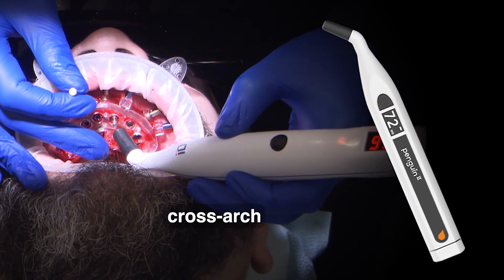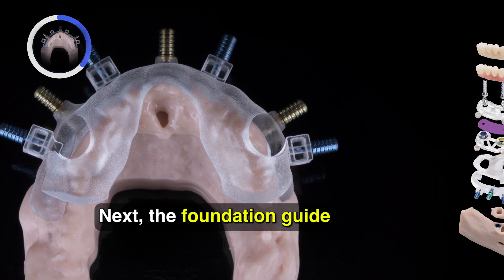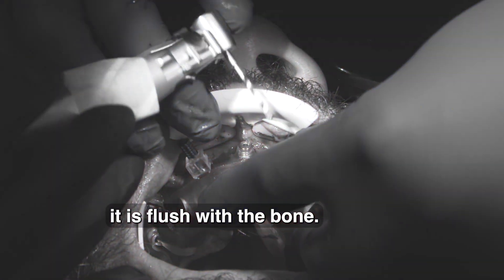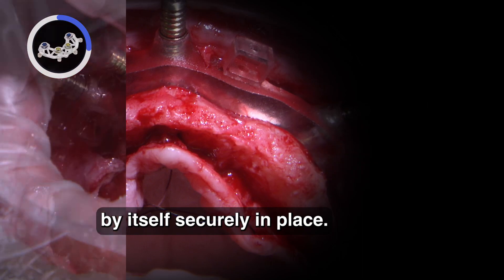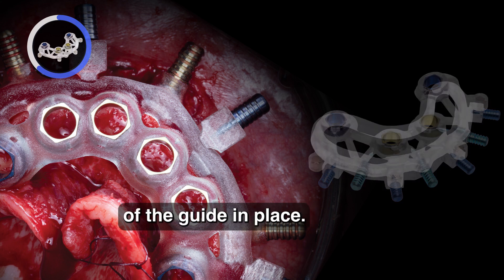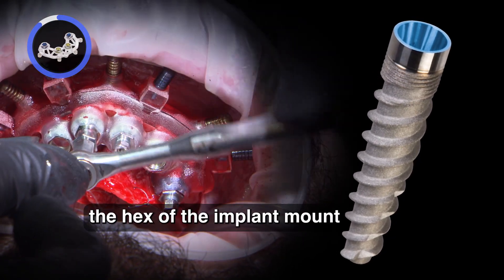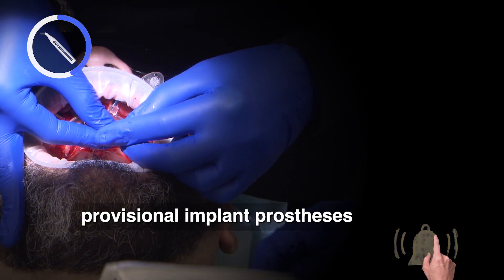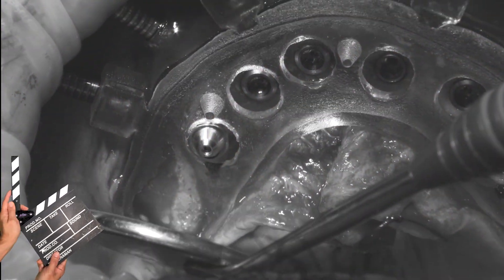HOW TO Place Implants Using a Multi-Level Surgical Guide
For this Part 2 of 3:
The osteotomy guide was seated on top of the foundation guide, and the blue interlocking pins were re-inserted to secure the guide.
With the guide secured, the osteotomies were sequentially drilled following the approved digital treatment plan. The drilling sequence was performed according to the pre-planned guided surgical protocol. HahnTM Tapered Implants (Glidewell Direct; Newport Beach, Calif.) were placed.
The implant stability quotient (ISQ) value was measured using a Penguin® II osseointegration monitor (available through Glidewell Direct).

⏱ TIMESTAMPS⏱
0:00 - Intro
0:13 - Full thickness flap
0:42 - Foundation guide
1:48 - Implant stability quotient (ISQ)

Executive Producer: Jim Glidewell, CDT
Producer: James Kwasniewski
Director / Camera Operator: James Kwasniewski / Sam Lea
Editing/Graphics: Sam Lea

implants, crown, dentistry, dental implant process,